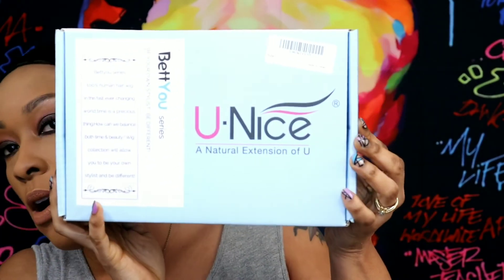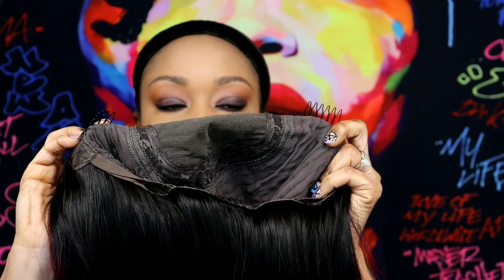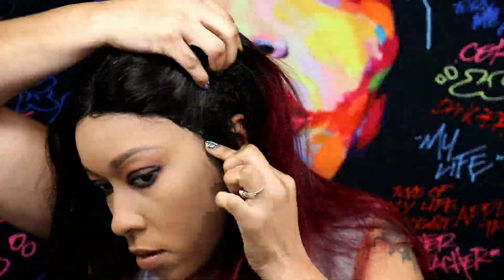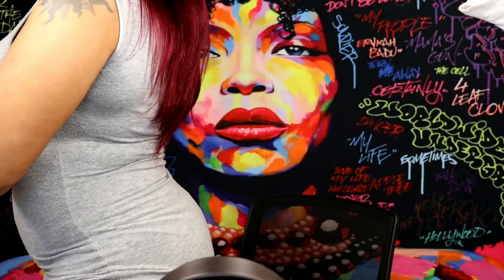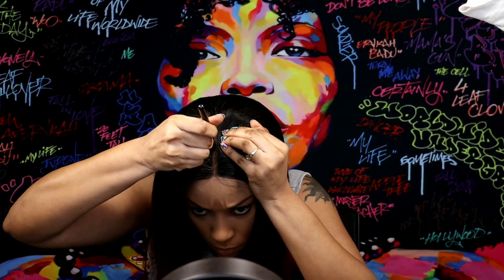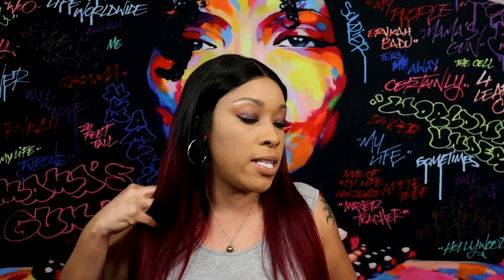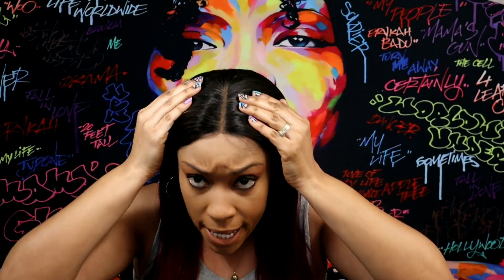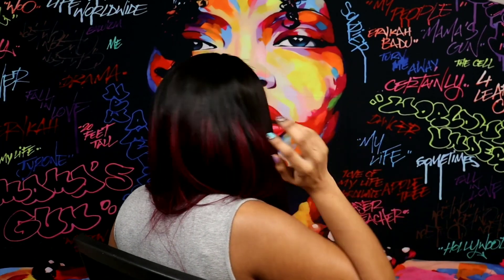282 | Wig Review || Unice Hair || 1B/99J 4x4 Silky Straight Lace Wig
Hey Guys I really enjoyed making this video for you. There is more to come . I appreciate all the love and support you have shown me. Thank you Everyone.

★New Arrival Headband Straight Wig TL412➤:
★Three Part Lace Frontal Wig➤
★3156 Sold Brazilian Headband Body Wave Wig➤:
★Most popular Brazilian Headband Curly Hair wig➤:
★Best seller Brazilian U Part Curly Hair Wig➤:
★2895 Sold 99J T-Part Lace Wig➤:
★3199 Sold Highlight 13X4 Lace Bob Wig
UNice Hot Selling Wigs
★Brazilian Half wig kinky curly hair wig ➤
★Brazilian T part Lace Straight Wig T4/30 ➤
★Brazilian T part Lace Straight Wig Natural Color➤
★Brazilian T part Lace Straight Wig TL/412➤
★Brazilian 13X4 1B/99J Bob Wig➤
★Brazilian 13x4 Highlight Straight Hair Wig➤:
★Brazilian 13X4 180% Bob Curly Hair Wig➤:
★Brazilian 150% Glueless Body Wave with Bangs Wig➤:
★Brazilian T Part Lace WIG Curly Hair➤
★Brazilian U Part Straight Wig➤
★Brazilian U Part Kinky Straight Wig➤
Want to Promote or Wholesale UNice hair?
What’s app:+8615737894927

Wig Grip :

With lace

Without Lace

Artist/song-
 Wilder "Gamma Skies"